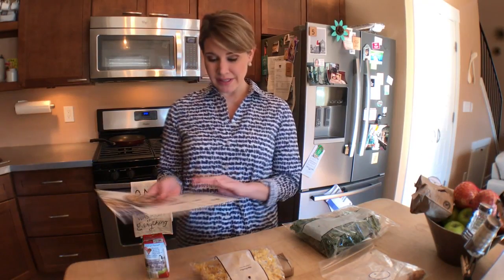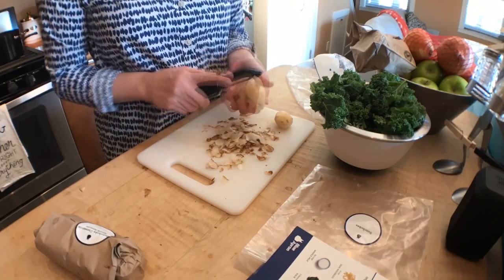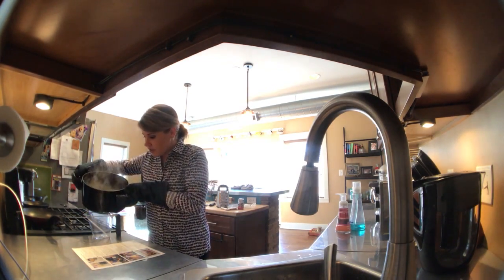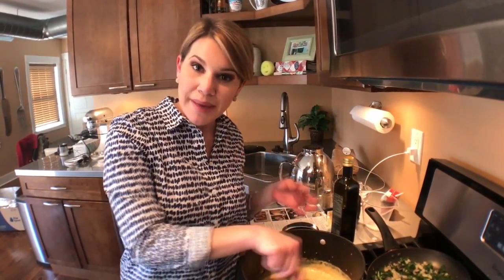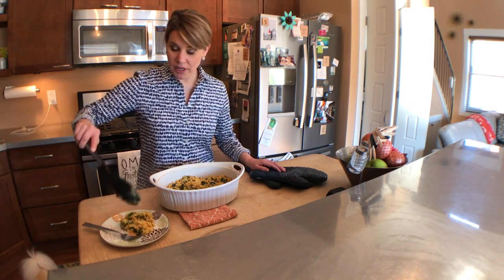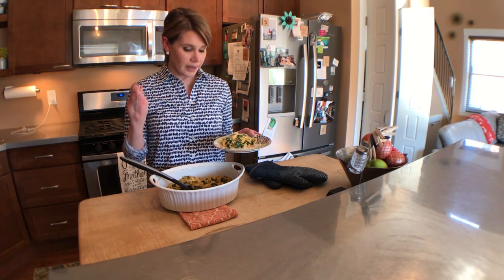BLUE APRON Review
I rarely cook and if I do it's a simple dish because I'm an amateur in the kitchen. Occasionally, I want to switch up my routine so I signed up for a one-time delivery of meal service kit Blue Apron to see if I could manage the meal the prep for dinner. I'm walking you though the process from opening the Blue Apron box to plating the dish and giving you my honest feedback on the degree of difficulty, ingredients and flavor.